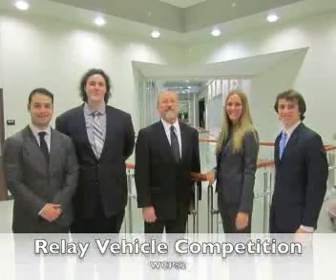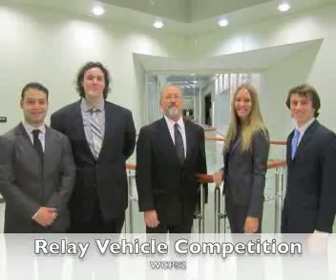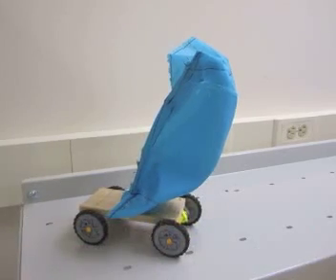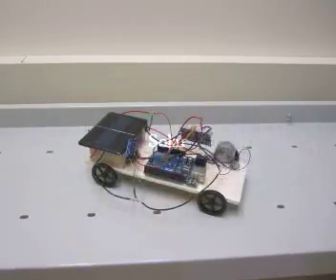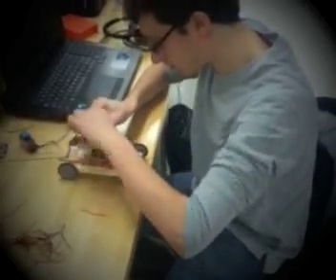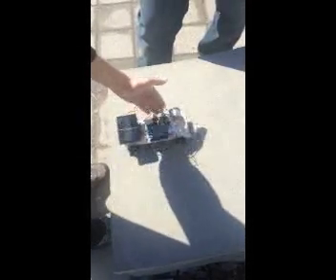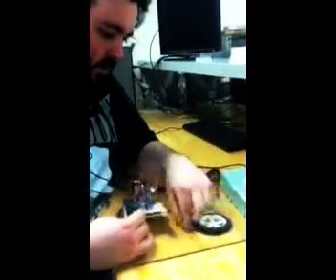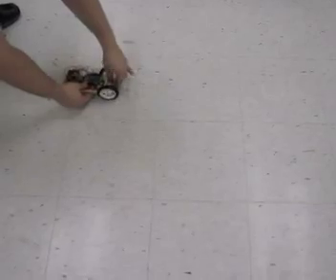2014- WCP52 Relay Race Competition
Binghamton University Watson Senior Capstone Project 2014. Titled: Relay Race Competition. By: Jeffrey M Lail, John P Malescio, Emily Christine Richter, David Jason Rosenfeld.